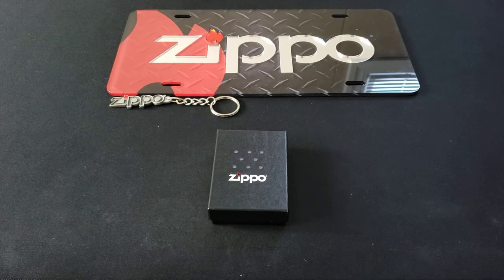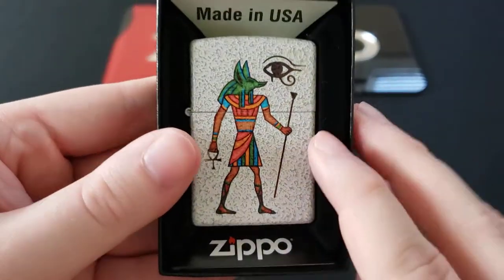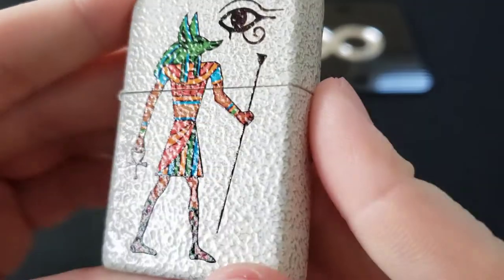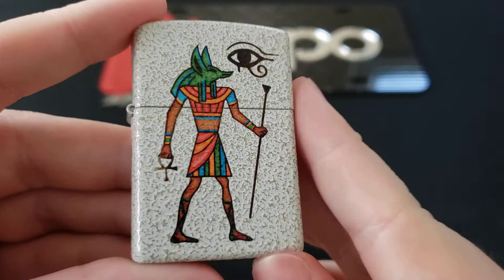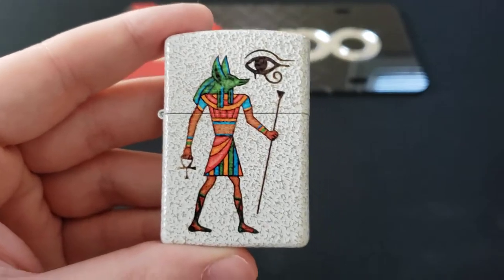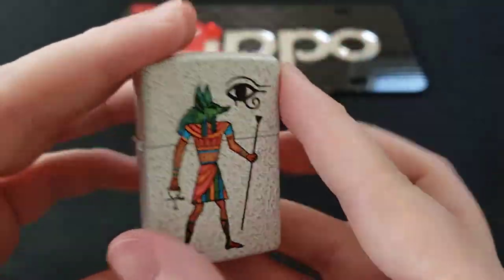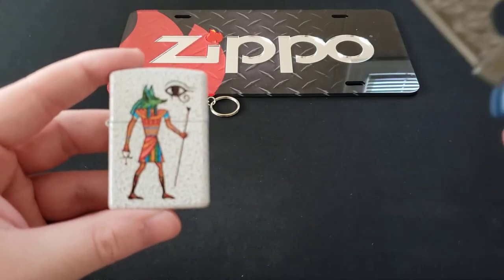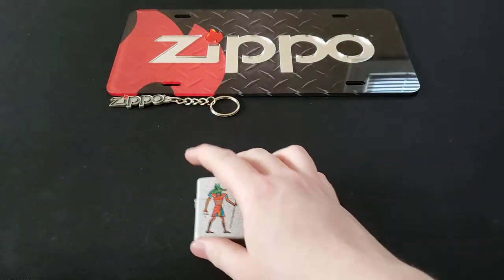Zippo 49181 Anubis design